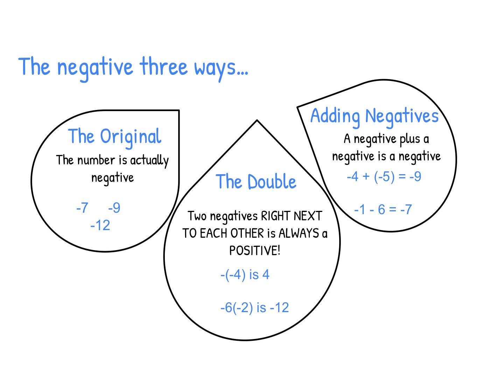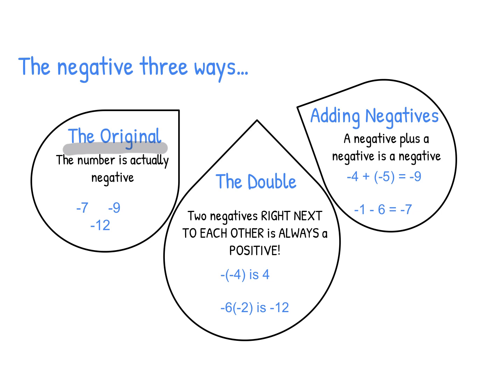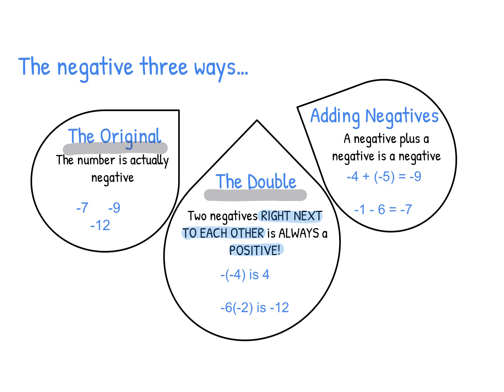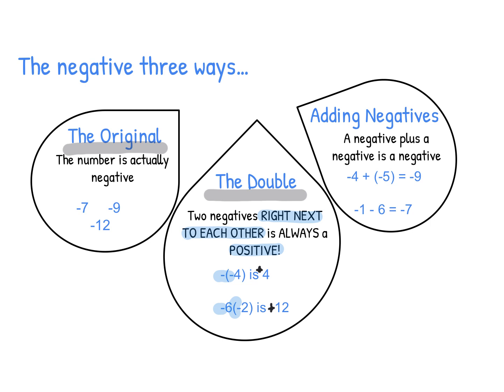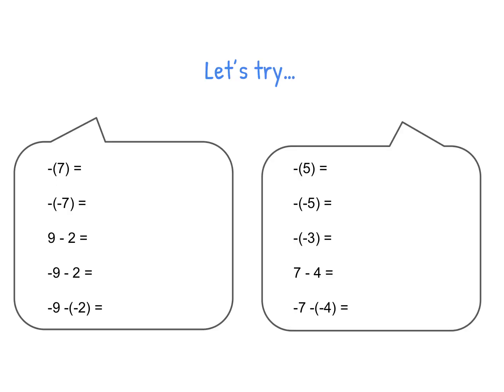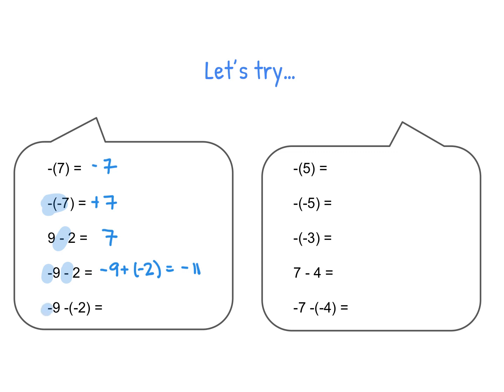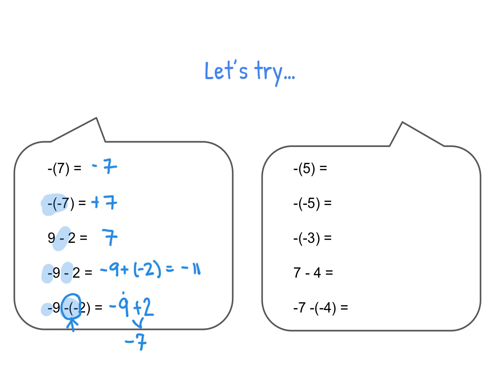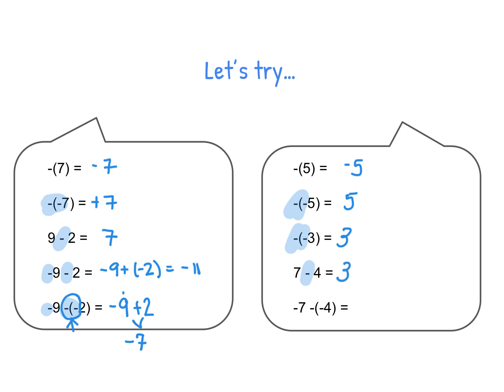CC2 Unit 3 Test Corrections - Understanding Negative Rules